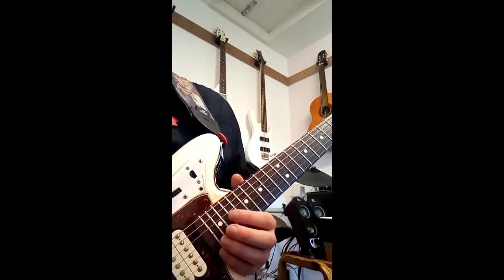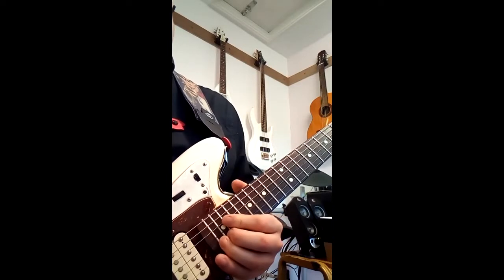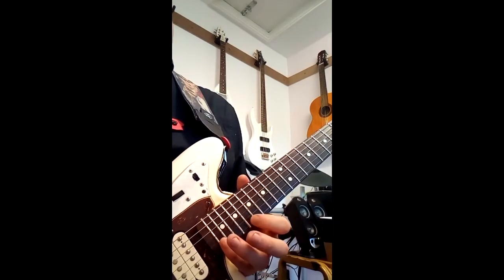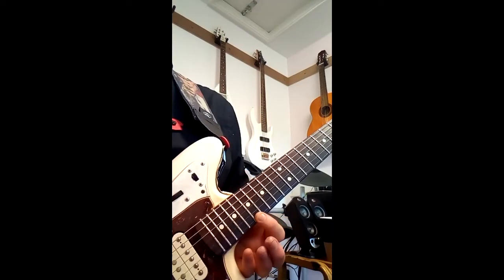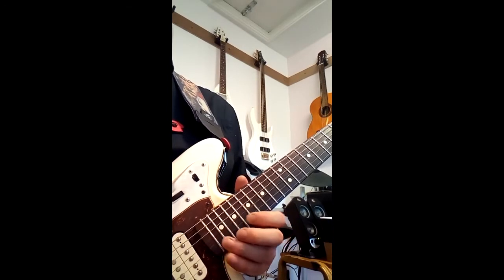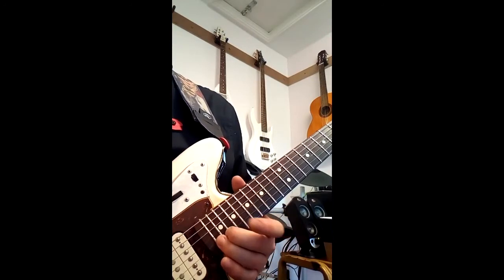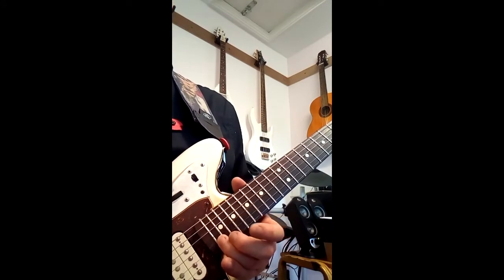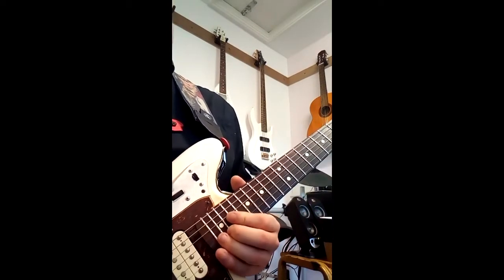Lush Licks: Rock 1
Hi guys

The lush licks series is going to give quick short tutorials on some of the licks I write and use. I'll be keeping it short and sweet. I will still upload full tutorials on my channel as well. Have a go and let me know how you do.

Steven